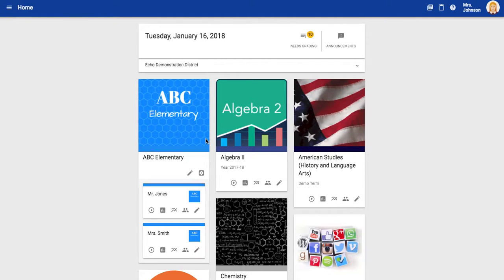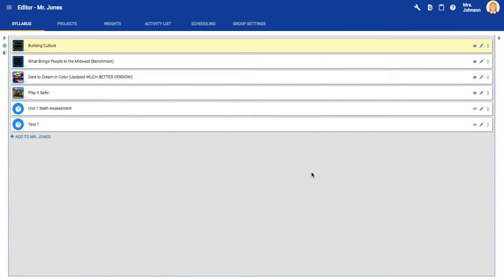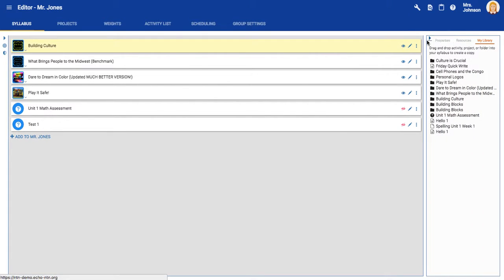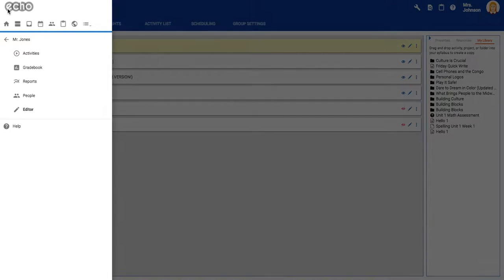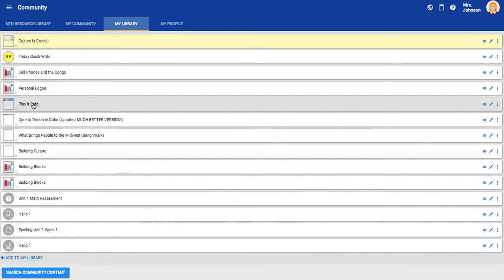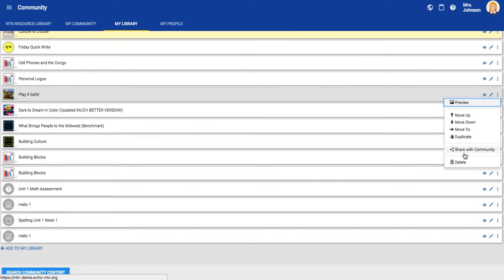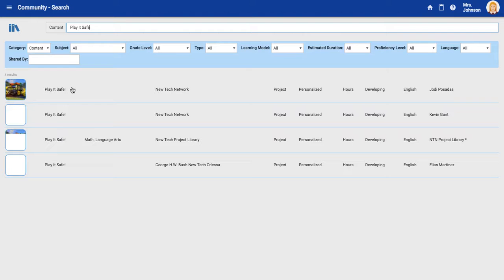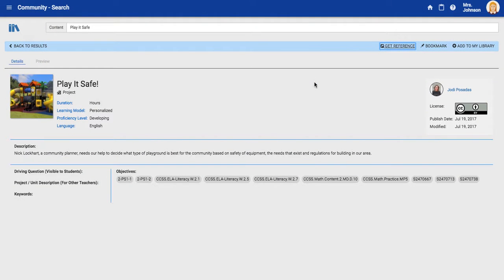How do I submit my project in Echo for BIN?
This video tells you the steps you need to take to get a "community reference code" to submit your Best in Network project proposal.